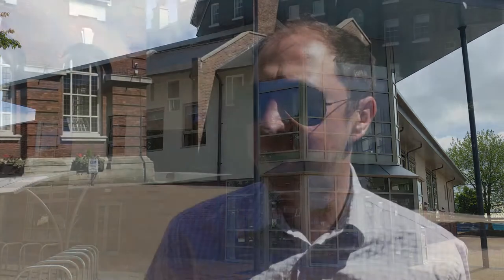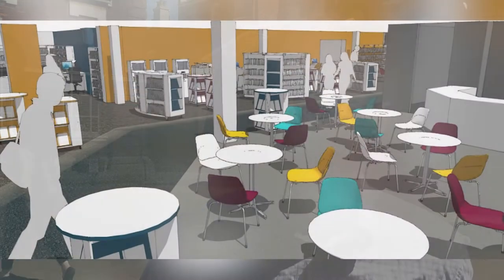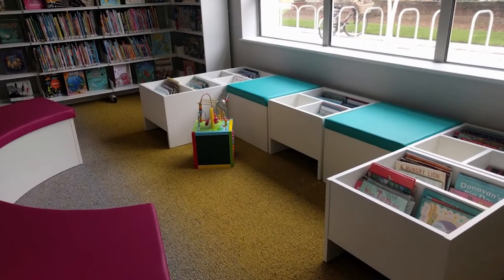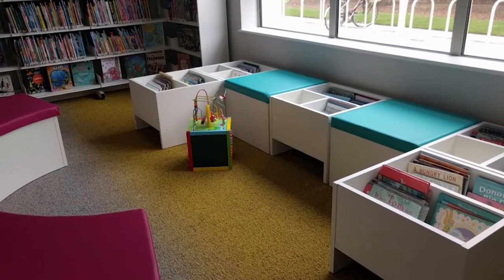A Community Centre In Heworth Has Opened Its Doors To Local Residents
A community hub has recently opened its doors in Heworth.
The centre down at Burnholme will be home to a new explore centre, a nursery and the local organisation: 'Tang Hall Smart.'
It opened on Saturday the 23rd of June, four years after the Burnholme community college site closed.
The building is part of a wider 40 million pound development for the site.